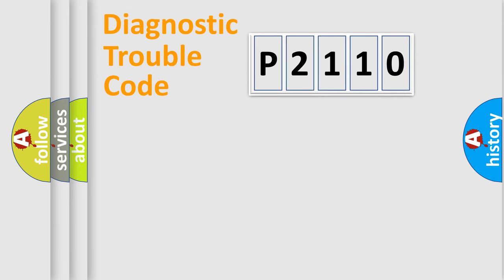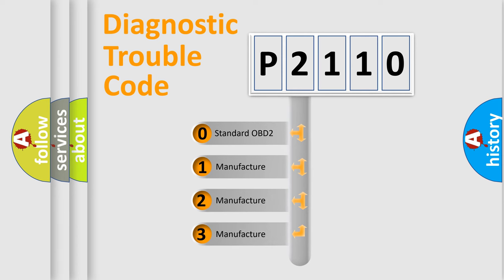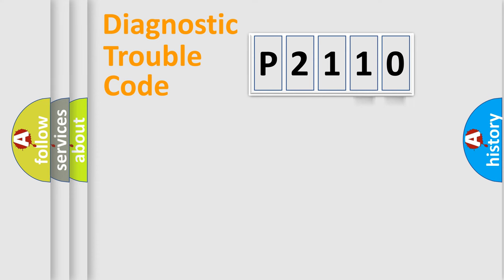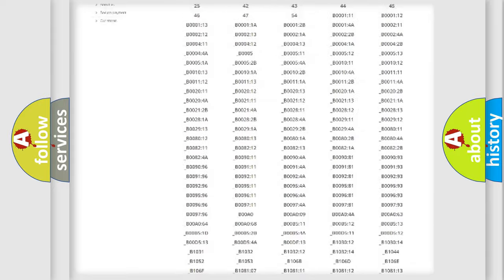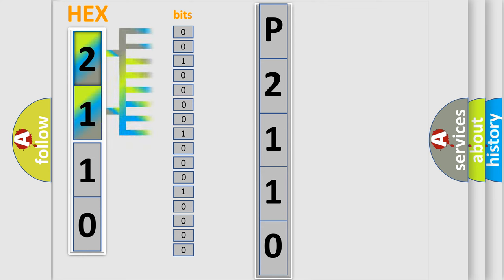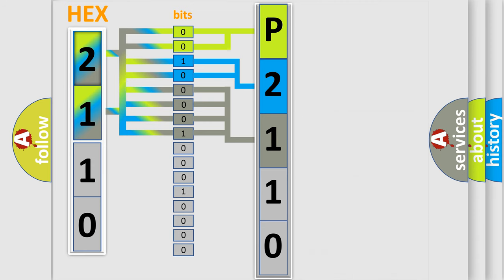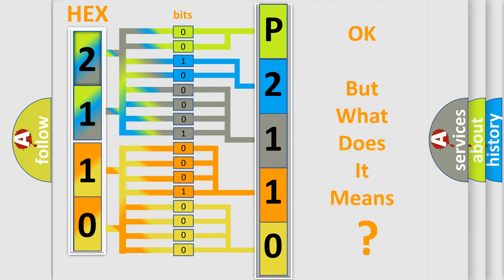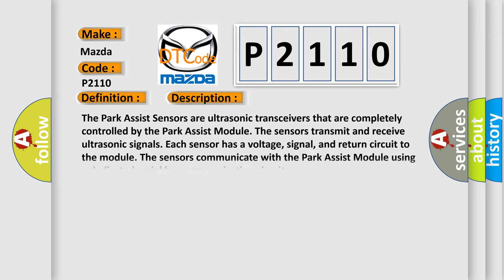DTC Mazda P2110 Short Explanation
Contents:
0:21 Basic DTC analysis according to OBD2 protocol standard.
1:48 Insight into programming
2:58 A diagnostically understandable description of the Diagnostic Trouble Code
3:05 Basic error definition

Make:
Mazda
Code:
P2110
Definition:
Sensor Rear Outer Left - Circuit Short To Ground Or Open
Description:
Cause:
PARK ASSIST SENSOR DISCONNECTEDREAR OUTER LEFT SENSOR SIGNAL CIRCUIT SHORTED TO GROUNDREAR OUTER LEFT SENSOR SIGNAL CIRCUIT OPENPARK ASSIST SENSOR SUPPLY CIRCUIT OPENPARK ASSIST SENSORPARK ASSIST MODULE